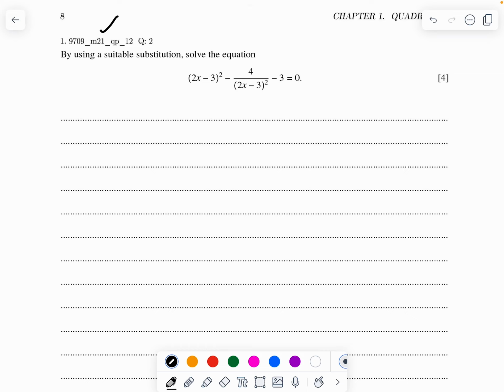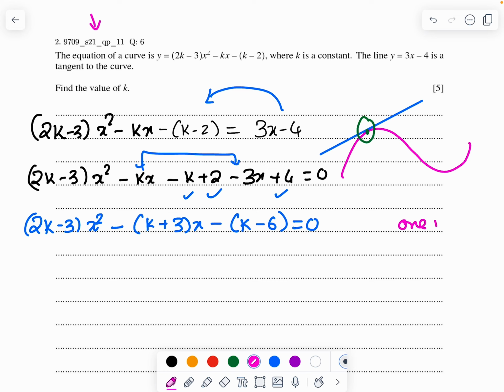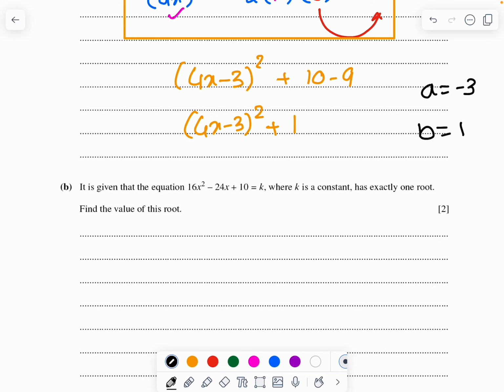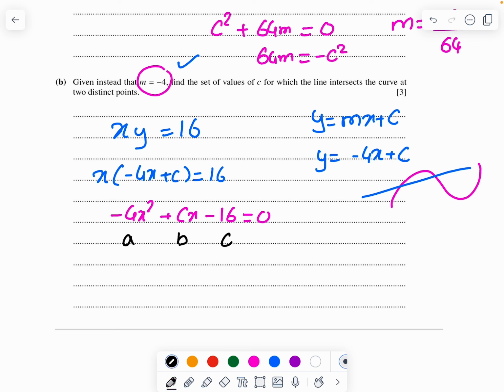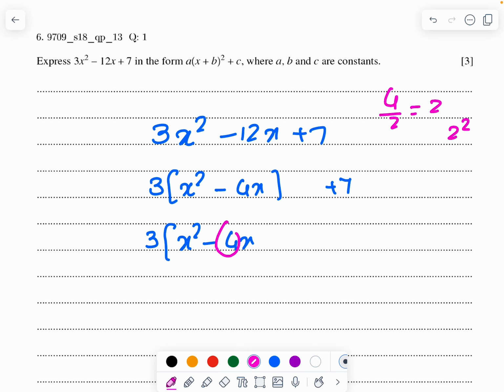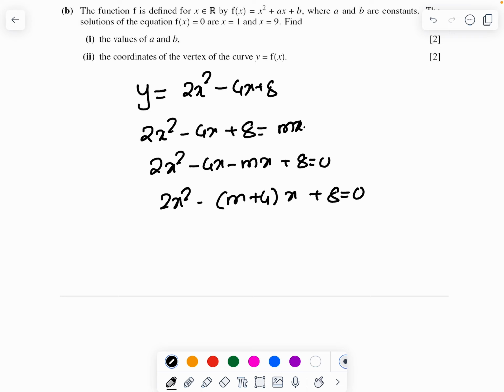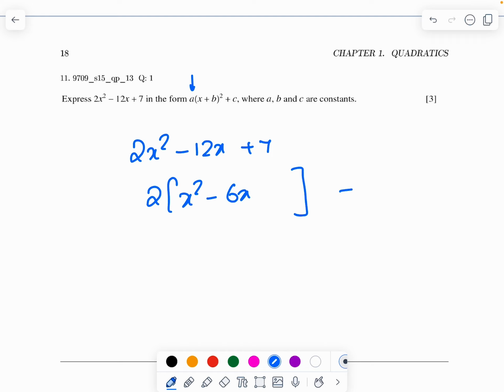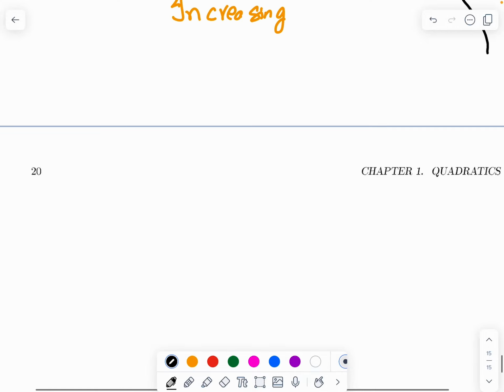Quadratics Topical Part 1